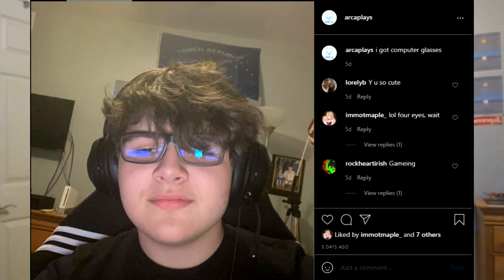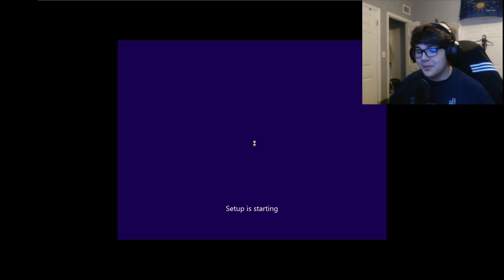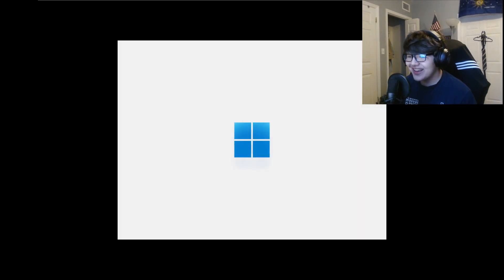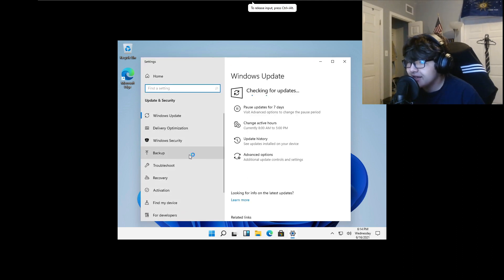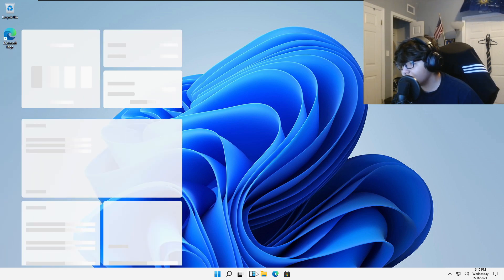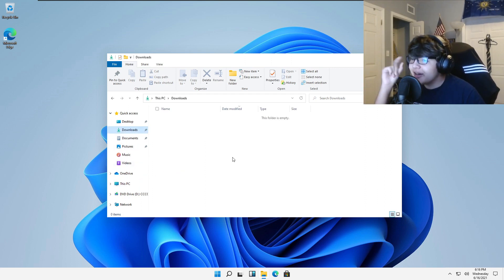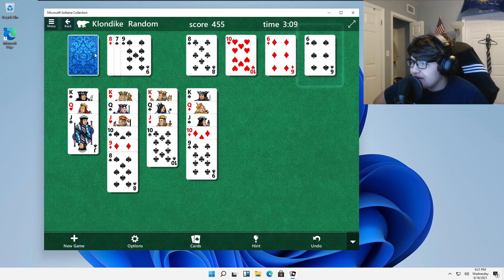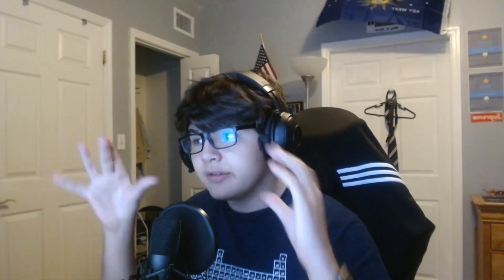Windows 11 Leaked! (Installation, Tour, ISO Download)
As of January 1, 2023, no new videos will be posted to this channel. I have moved to a new main channel, where I talk about old technology! In addition, I have a extras channel for video web logs, behind the scenes, update videos, and more!

Windows 11 leaked yesterday, so I downloaded an ISO of the leak and toured it for you guys! If you wanna see it yourself, follow the link above!